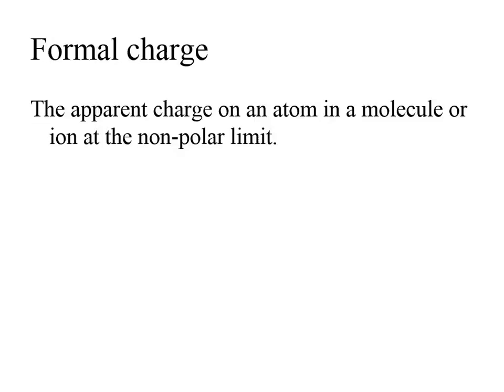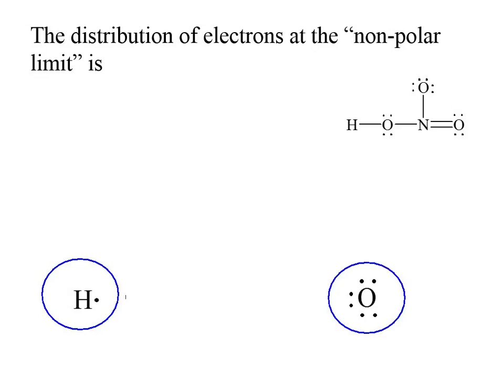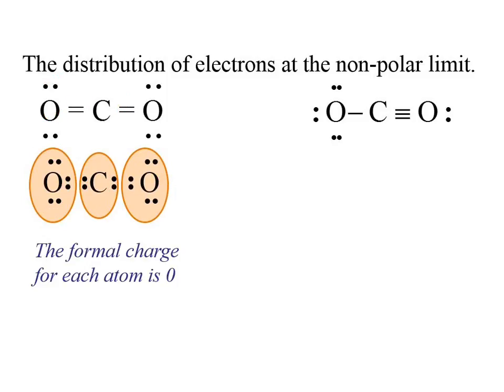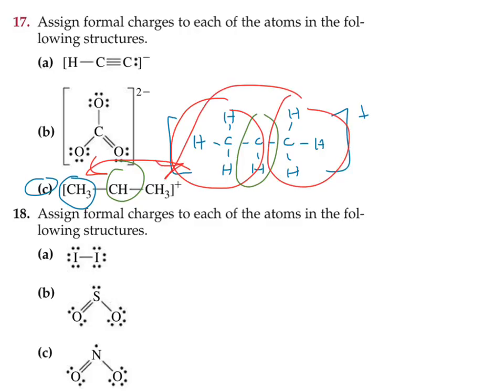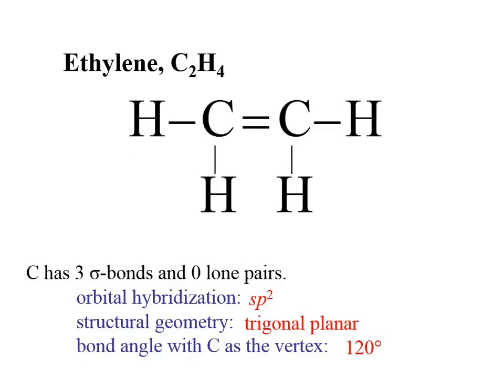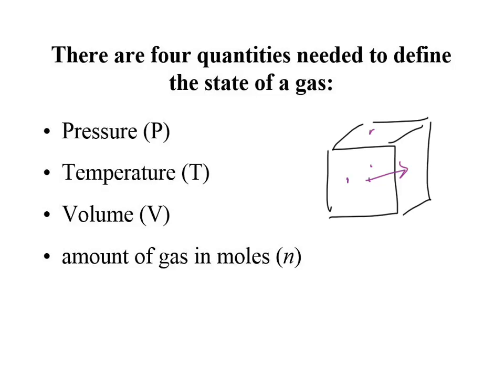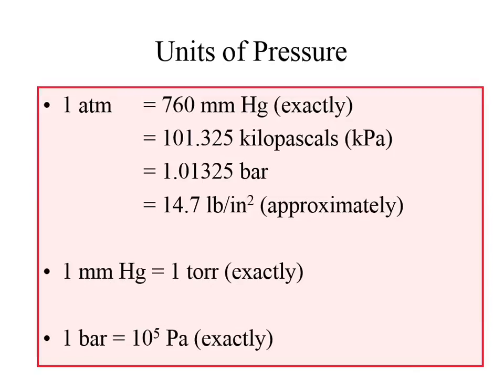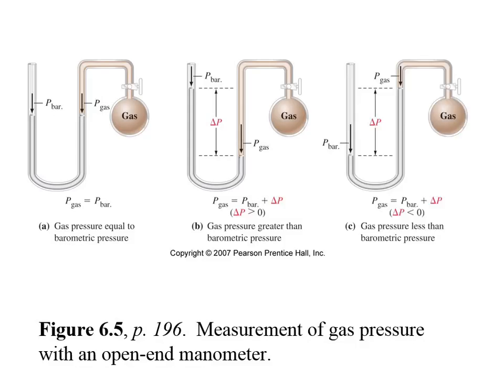CHM165 Resonance Structures and Formal Charges